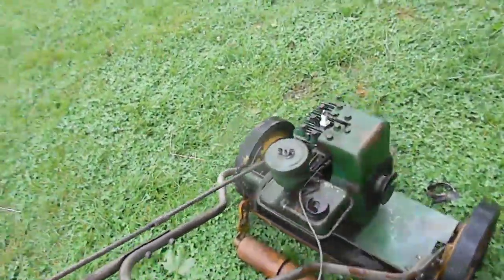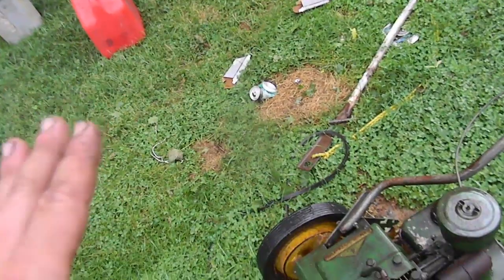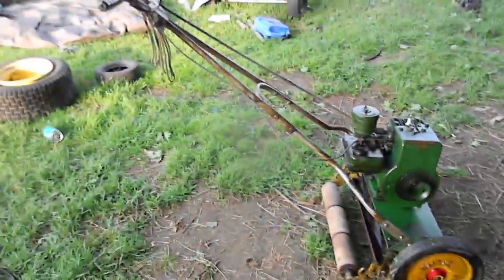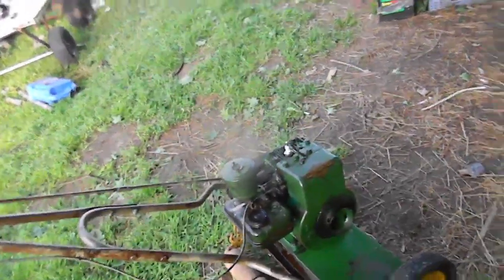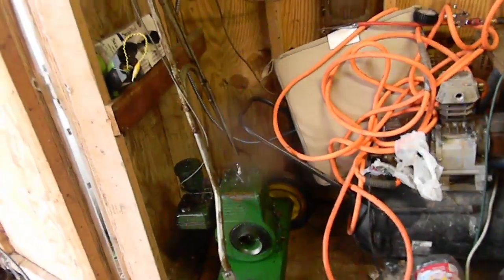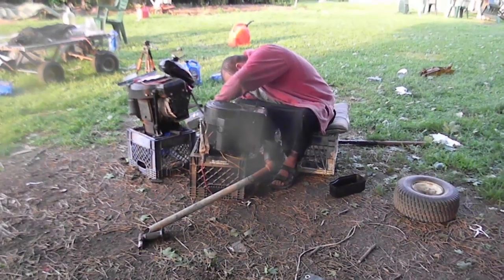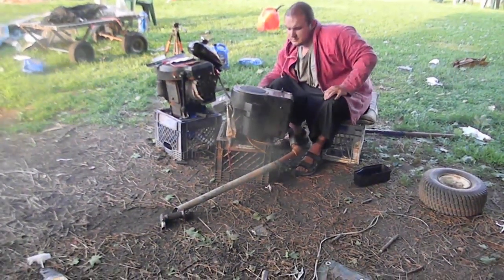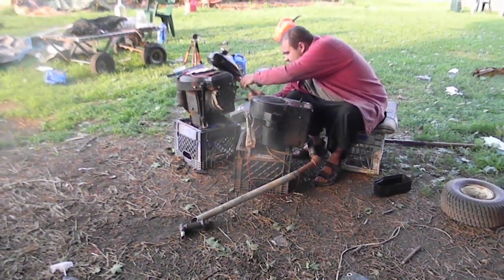Pennsylvania Exeter Reel Mower First Start in a LONG time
18" self propelled Briggs And Strattion 6B S reel mower
"Ryan Courts That engine was built February 1956"
its is my bust cutting mower.